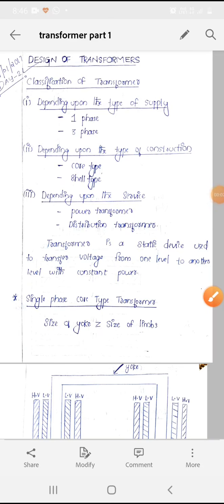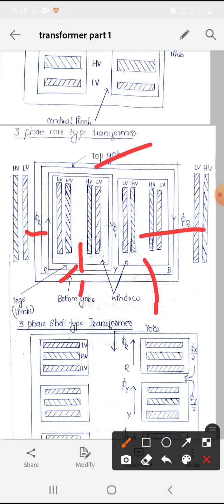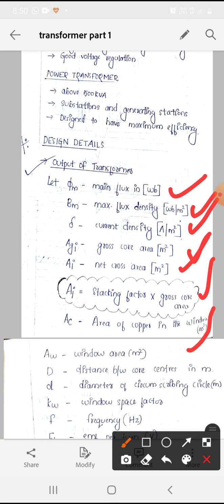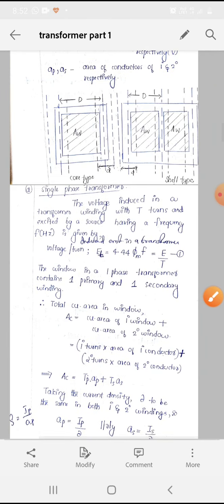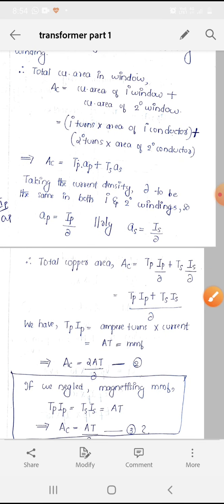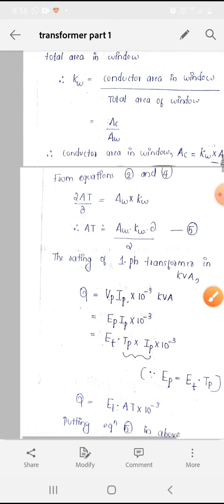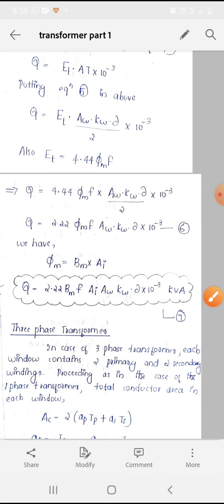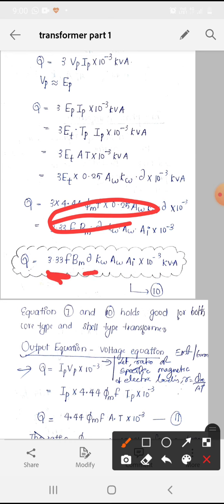S7 EMD KTU syllabus -Design of Transformers-Output Equation of Single Phase and Three Phase.